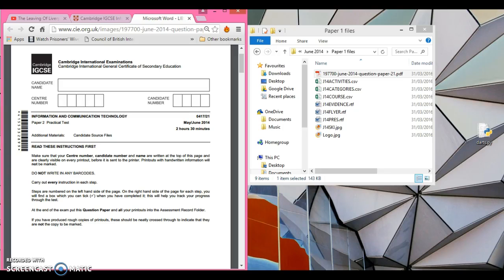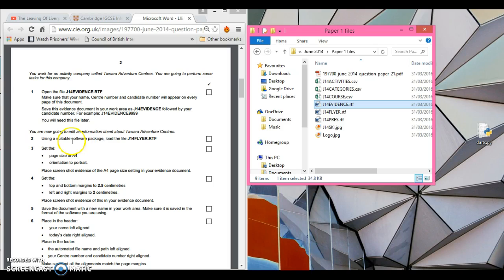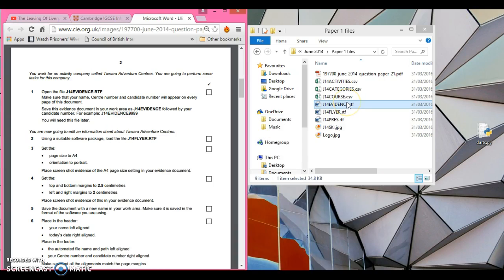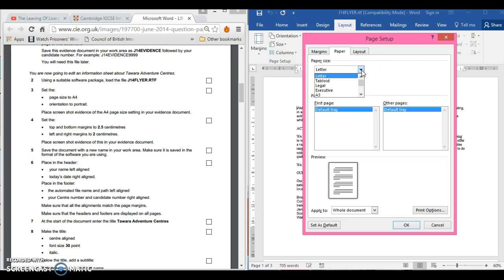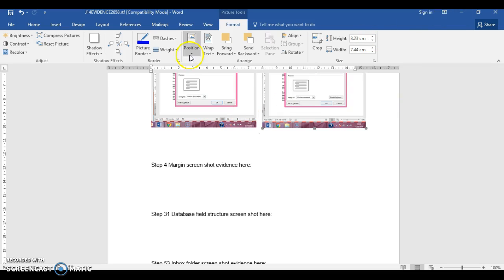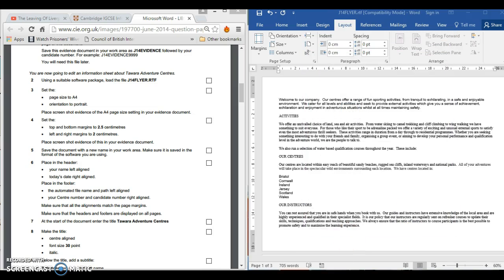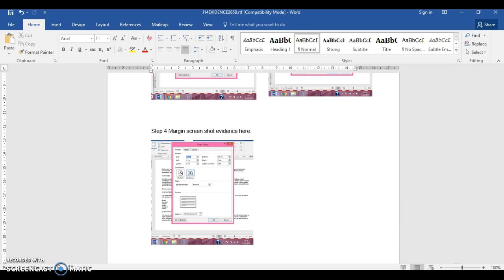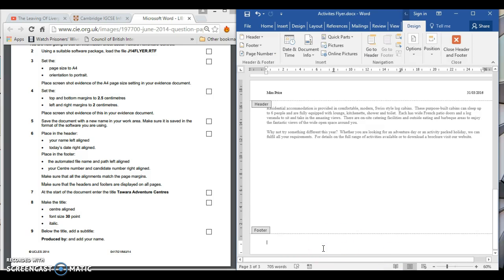Cambridge ICT IGCSE June 2014 (Part 1) P2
To download the documents needed and the exam paper click on this link and scroll down to June 2014 paper 2